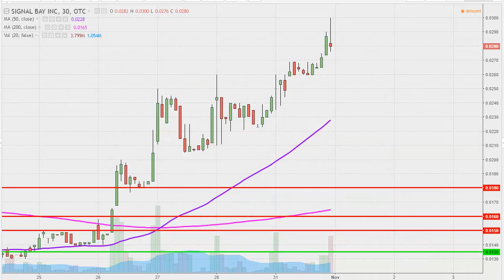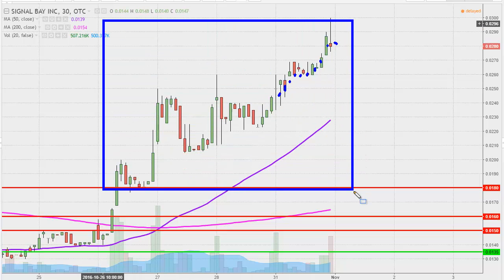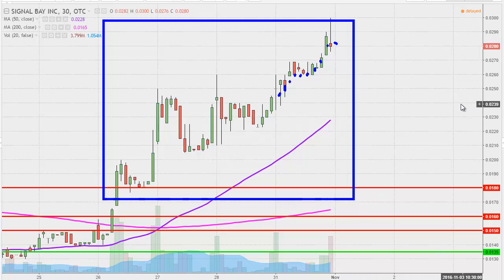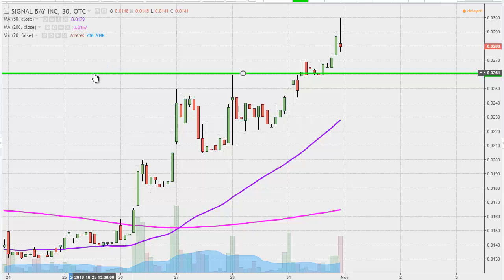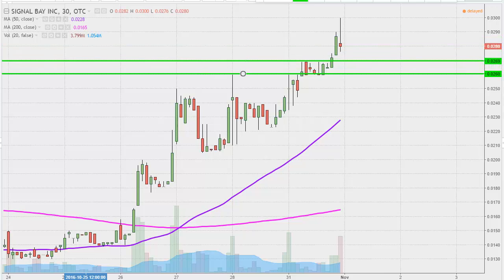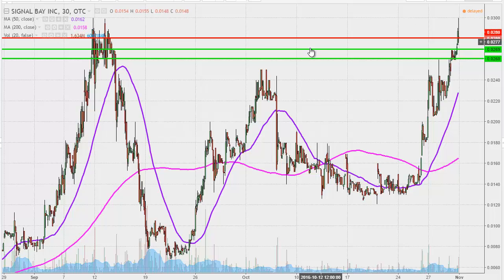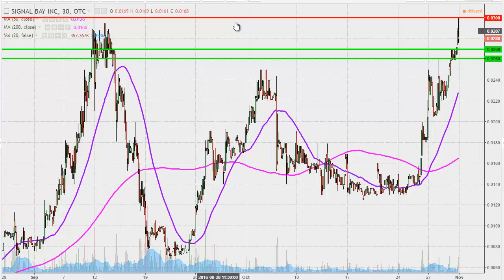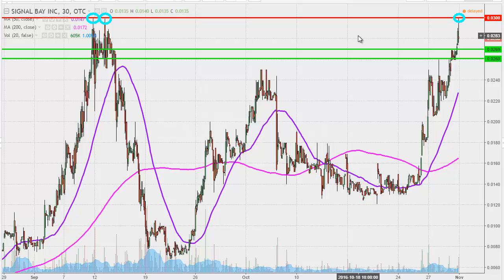Signal Bay Inc - SGBY Stock Chart Technical Analysis for 10-31-16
Learn how to read stock charts and identify technical patterns as ClayTrader does a quick stock chart review on Signal Bay Inc (SGBY).